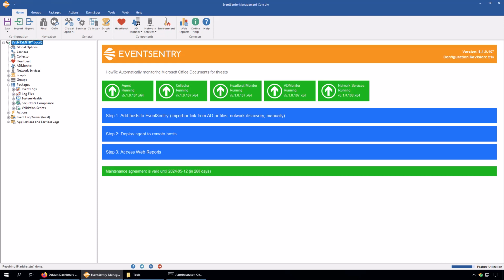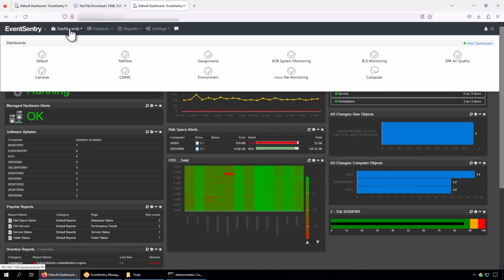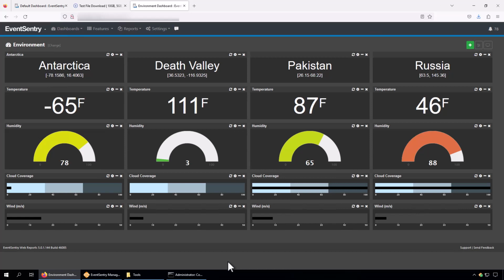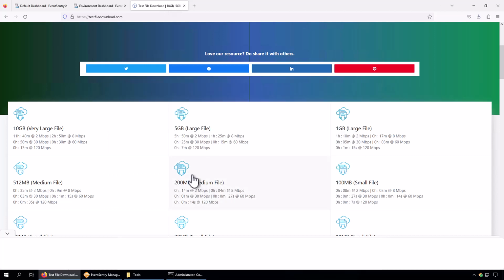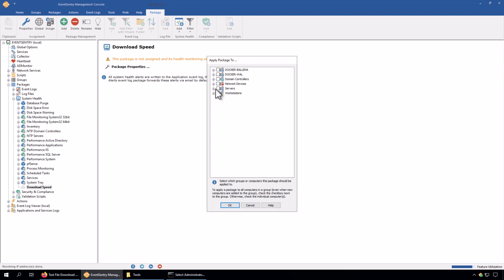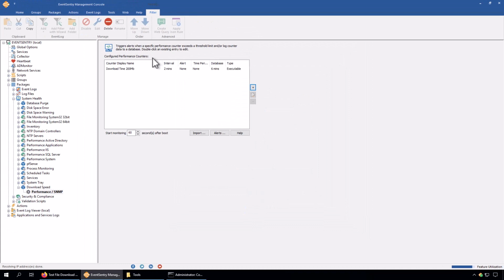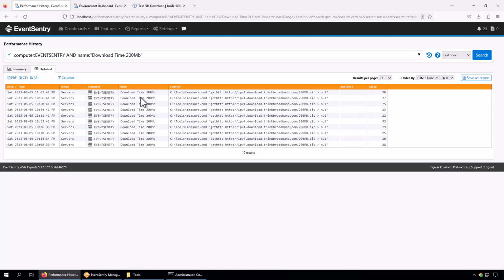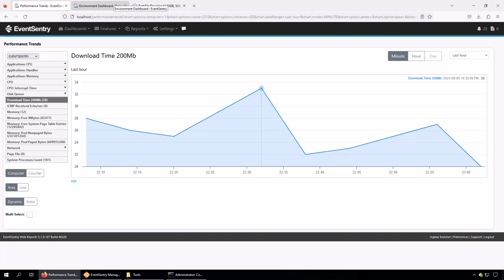EventSentry Training [10-10]: Performance Custom / System Health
Extending performance monitoring with scripts to monitor any metric, including data from web APIs such as environmental data.